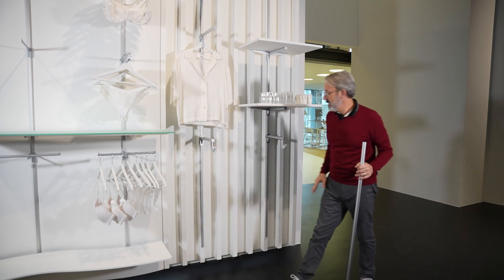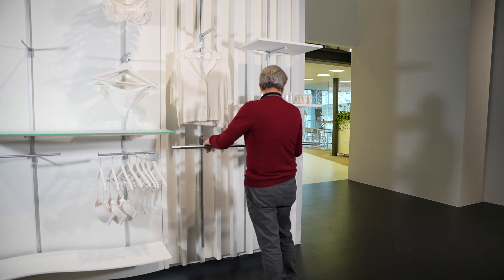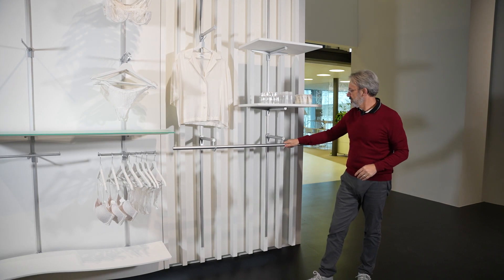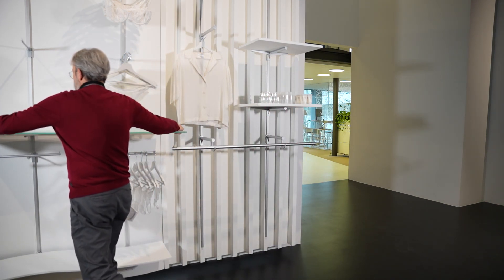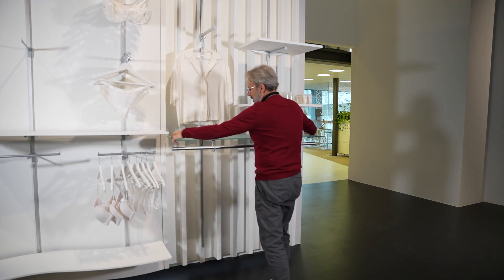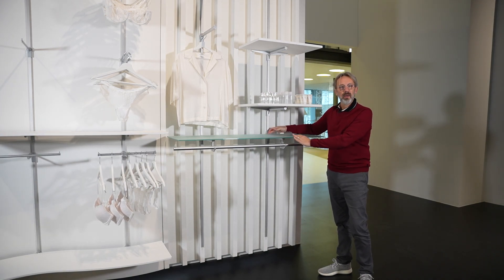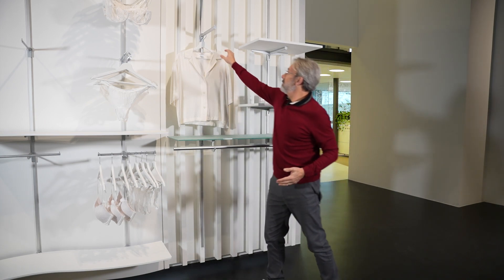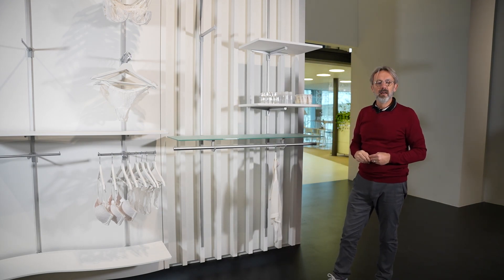Beam Accessories - Showroom Demonstration